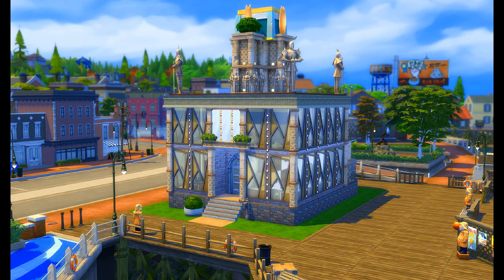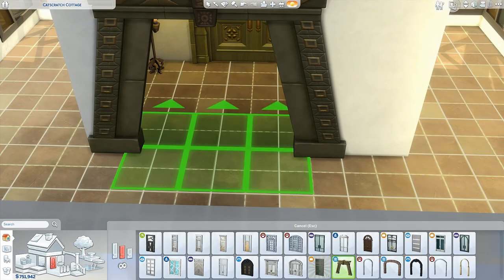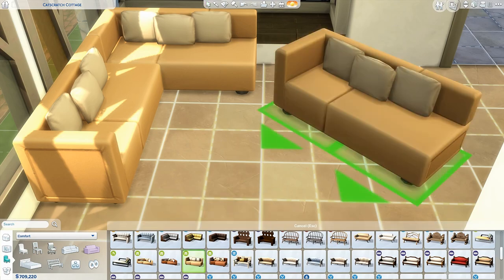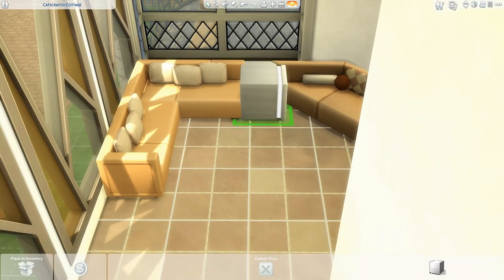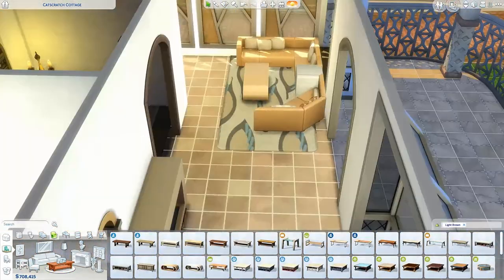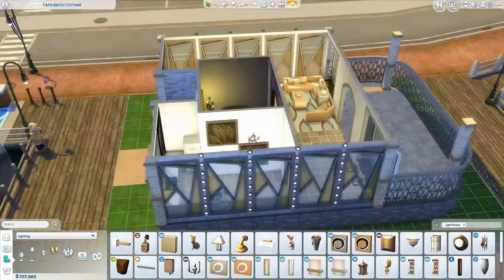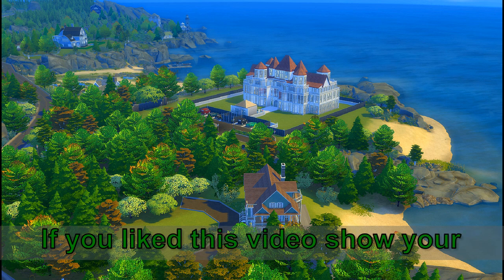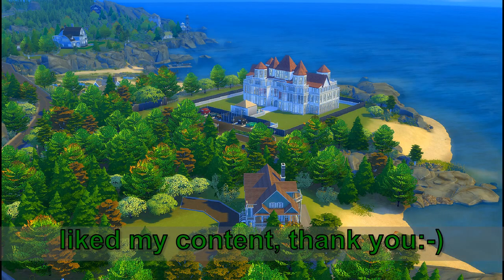SIMS 4 | CHANNEL UPDATE VIDEO | APRIL 2018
OPEN ME!
For a  SIMS 4 CHANNEL UPDATE VIDEO for APRIL 2018

Hi Guys, I'm excited to share this Channel Update for the month of April with you all. I'm talking a bit about myself, what's coming to my Channel and I give you an exclusive Sneak Peak of my upcoming new Let's Play which I'm really excited about:-)

ABOUT ME
SWISS SIMMER THAT LOVES THE SIMS 4
ON MY CHANNEL YOU WILL FIND LET'S PLAYS, SPEED BUILDS, A RENOVATION SERIES, CHALLENGES AND CREATE A SIM VIDEOS.

DESIGN
My beautiful banner was designed by the amazing Hannah / Twitter: @Freezer_Bunny

RECORDING & EDITING
Recording software : FRAPS
Editing software : Corel VideoStudio Ultimate X10
Mic : Turtle Beach